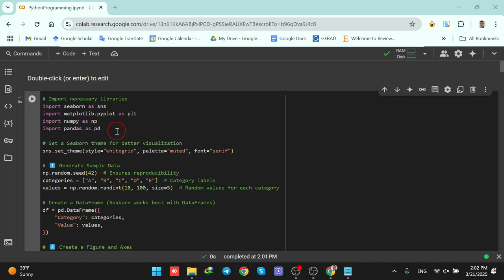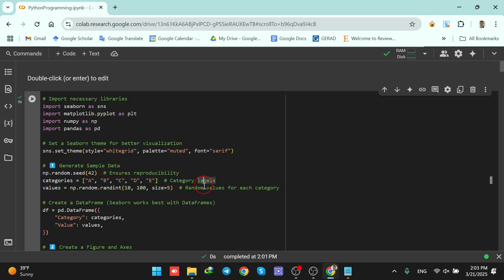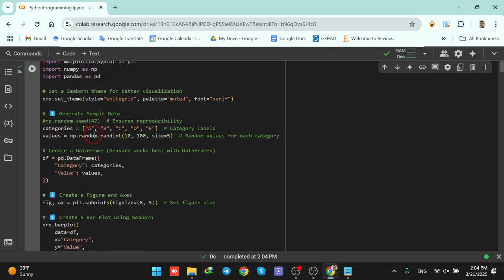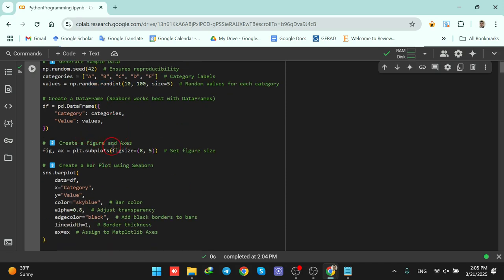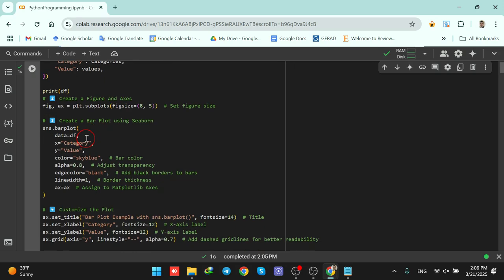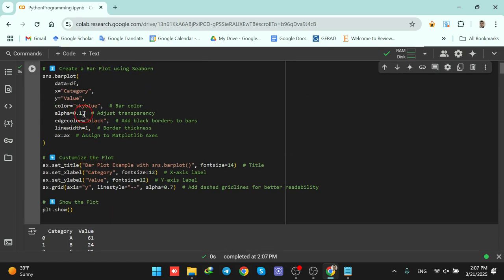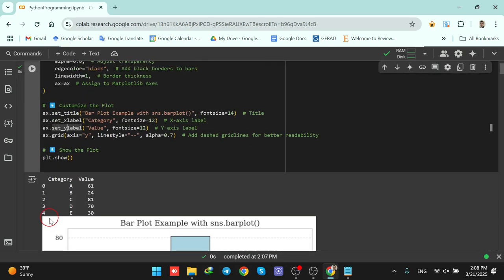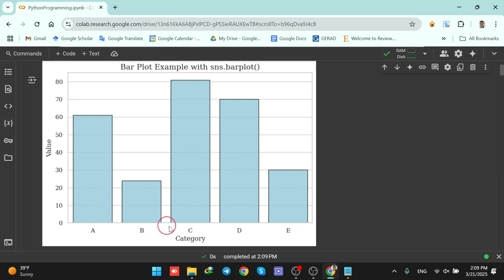How To Illustrate Bar Plots in Seaborn FAST?